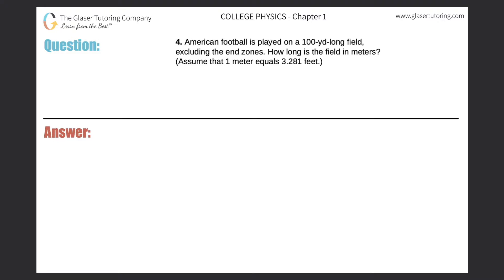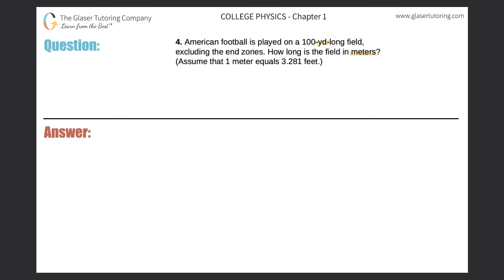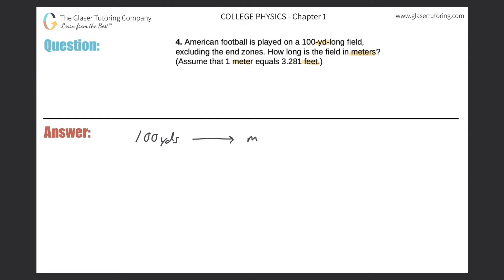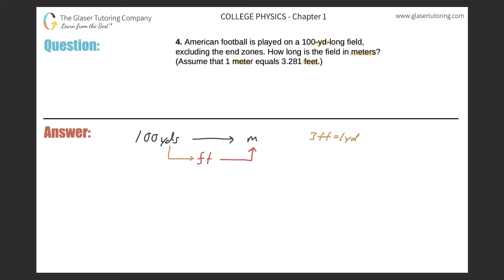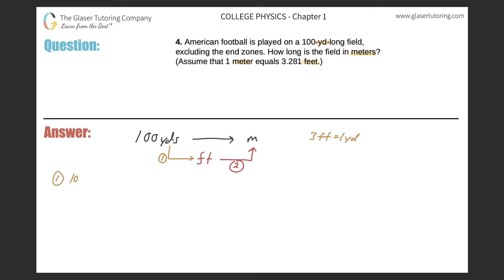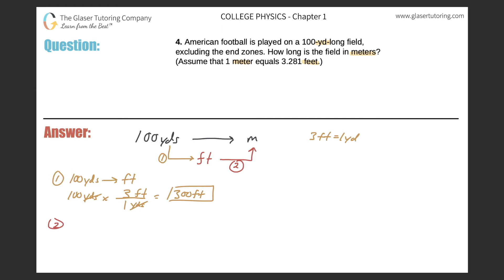1.4 | American football is played on a 100-yd-long field, excluding the end zones. How long is the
American football is played on a 100-yd-long field, excluding the end zones. How long is the field in meters? (Assume that 1 meter equals 3.281 feet.)